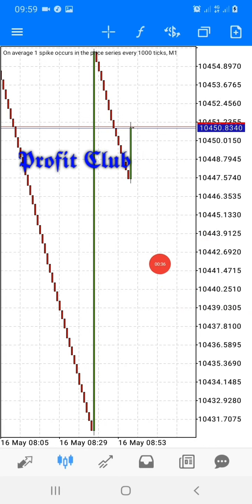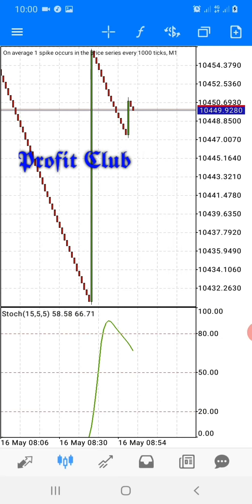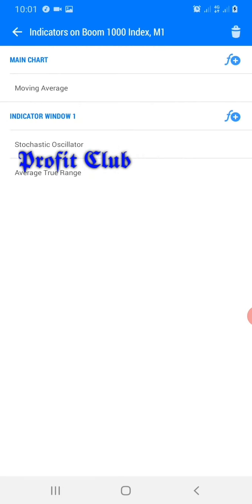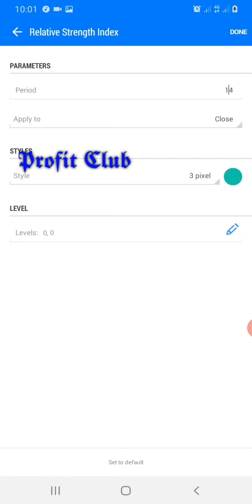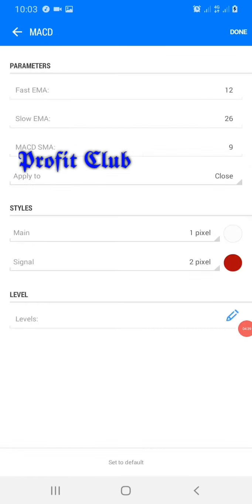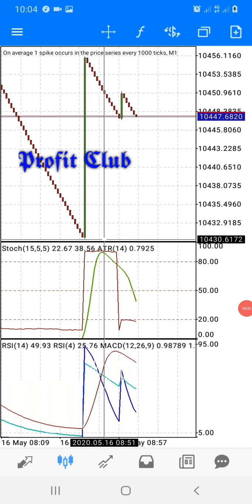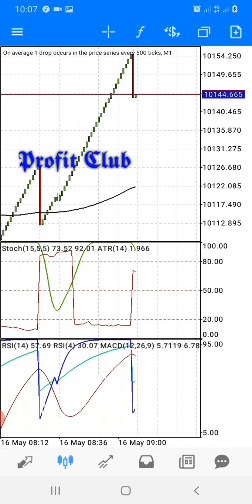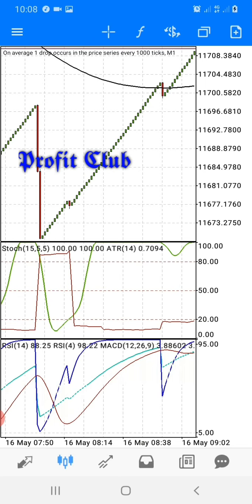Scalp Boom crash 🔥 Henry Profit House strategy